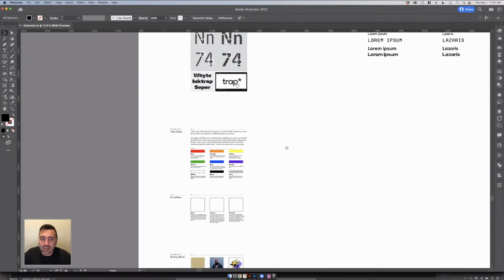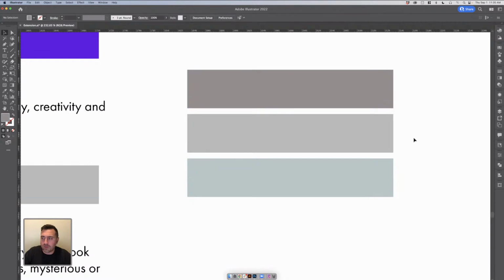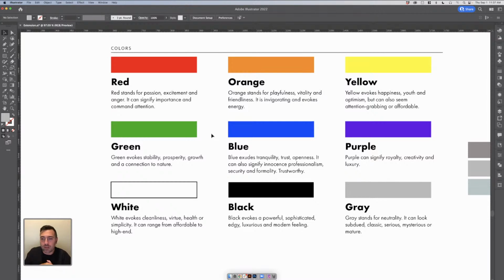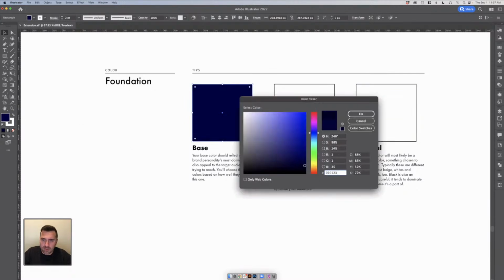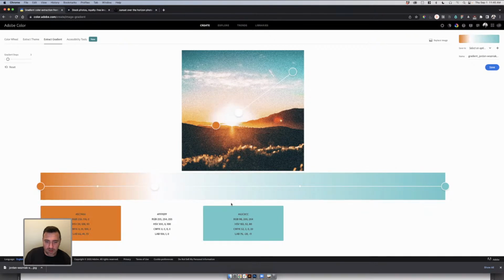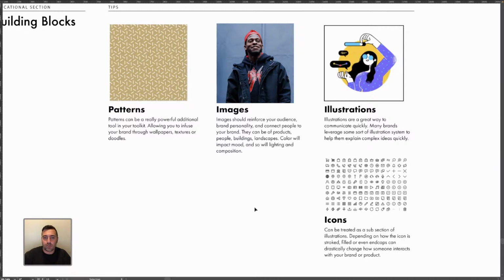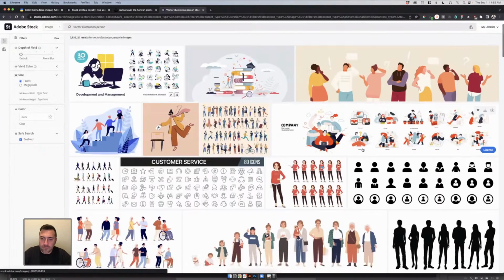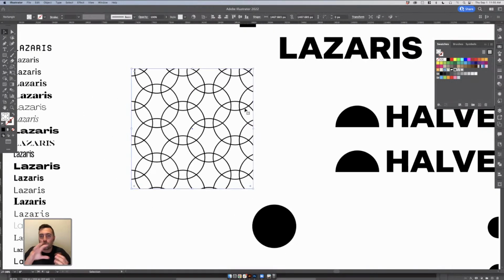Expanding Your Brand | Branding Bootcamp | Adobe Creative Cloud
Your brand is so much more than just a logo! Join Alex Lazaris as he shows you how to choose the perfect color palette and create supporting graphics and elements for your brand.

Join your host Alex Lazaris each morning at 11:30am PT for a special bootcamp on branding!

00:00 Start
1:20 Recap of the week
6:00 Creating tints
6:36 Color theory
11:18 Color Foundation
13:35 Color Tip for beginners
14:35 Creating a color palette from Adobe Color
15:53 Creating a color gradient in Adobe Color
16:20 Saving a color palette to a CC Library
16:48 Using Recolor Artwork to create a new palette
18:43 Creating building blocks for your brand: Patterns, Images & Illustrations
21:23 How to license from Free Adobe Stock
24:12 Creating a quick pattern